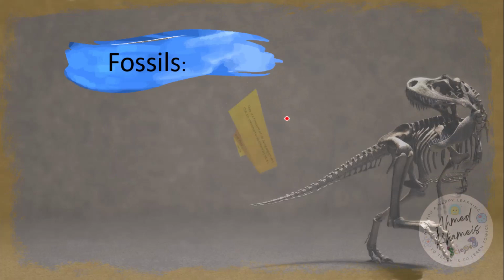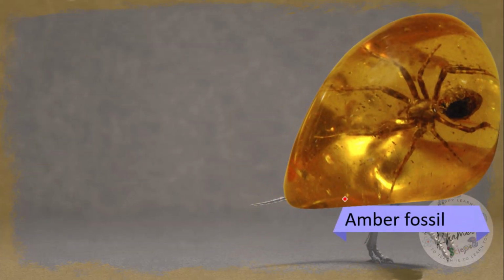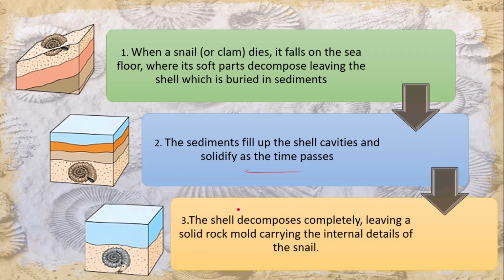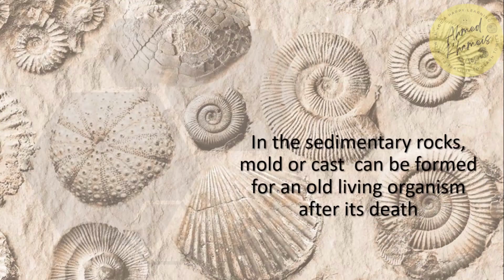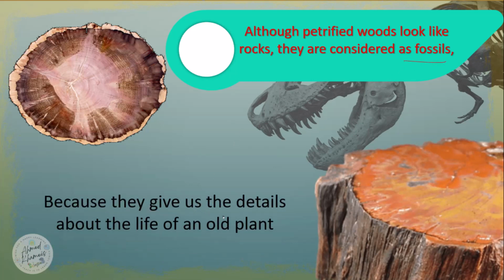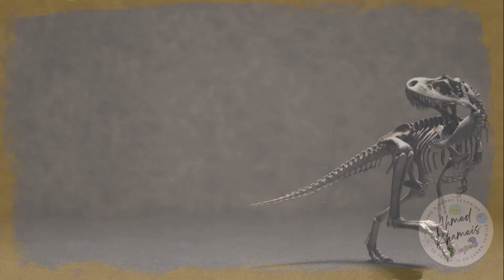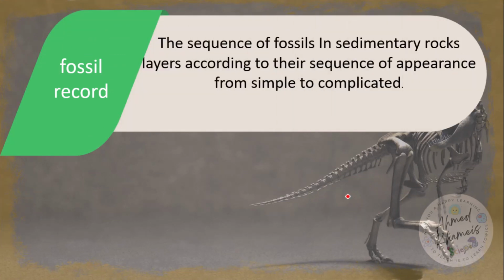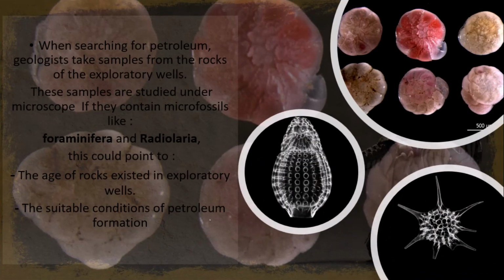Fossils / Science / prep 2 / ساينس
Fossils /
Science
Education
SciencePlanet364
Ahmed Khameis

Have you ever wondered how we know about the ancient life forms that lived on Earth millions of years ago? How do we learn about their appearance, behavior, and evolution? The answer is fossils!

Fossils are the preserved remains or traces of a dead organism. They can be found in rocks, amber, ice, or other natural materials. Fossils can tell us a lot about the past, such as what kind of animals and plants existed, how they lived, and how they changed over time.

In this video, we will explore the different types of fossils and how they are formed. We will also meet some paleontologists, the scientists who study fossils, and see how they use fossils to reconstruct the history of life on Earth.

Some of the types of fossils we will learn about are:

Cast fossils and mold fossils, which are made when an organism leaves an impression in the rock and then gets filled with minerals or sediment.

Trace fossils, which are not the actual remains of an organism, but the evidence of its activity, such as footprints, nests, or burrows.

Petrified wood, which is a fossil in which the organic material has been replaced by minerals, turning the wood into stone.

Resin fossils, which are made when an organism gets trapped in hardened tree sap, often preserving the organism in great detail.

We will also learn about the process of fossilization, which is how remains become fossils. Fossilization is very rare and requires specific conditions, such as rapid burial, low oxygen, and protection from scavengers and weathering.

Fossils are fascinating and valuable sources of information about the past. They help us understand how life on Earth has evolved and adapted to changing environments. They also show us the diversity and beauty of extinct organisms, some of which have no living relatives today.